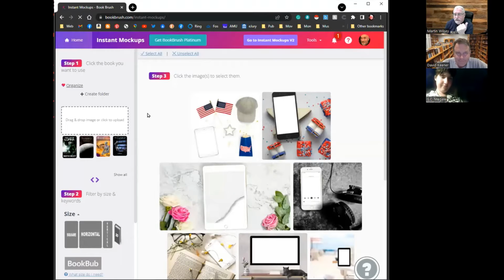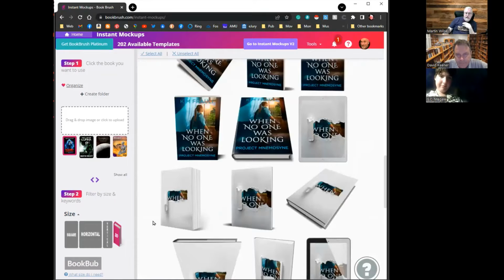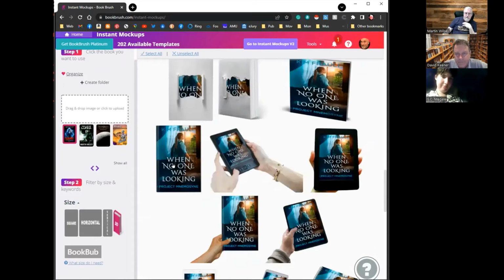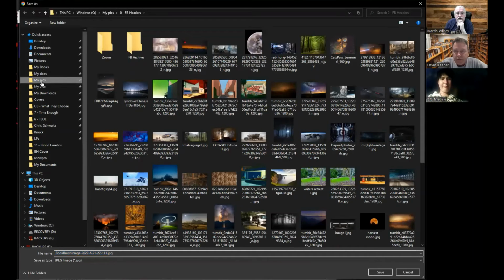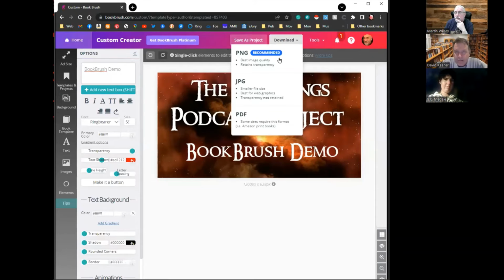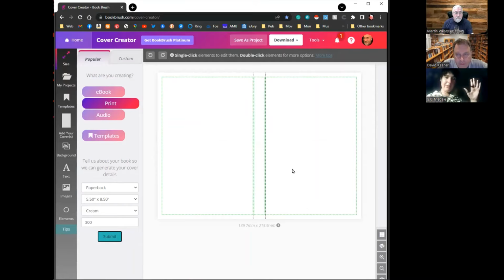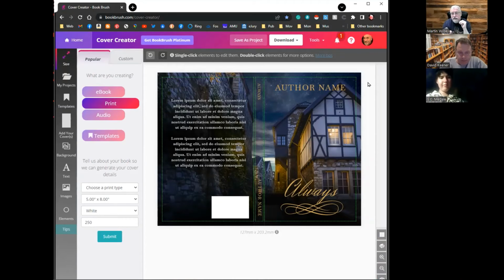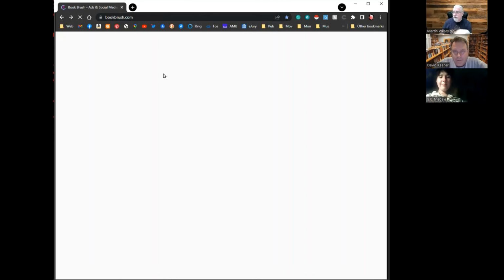The Hourlings Podcast Project, S2E20, Bookbrush Demo